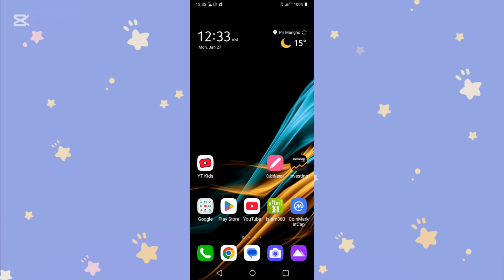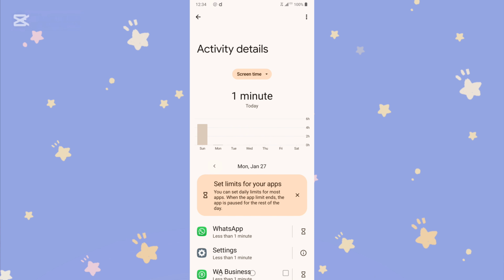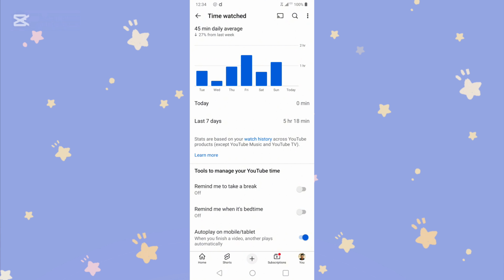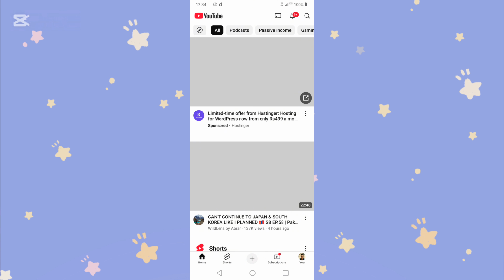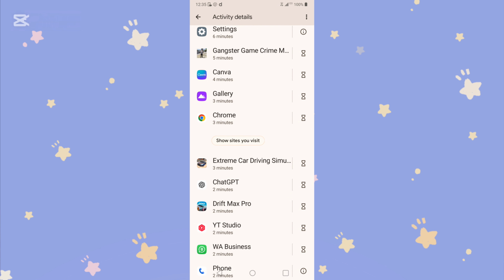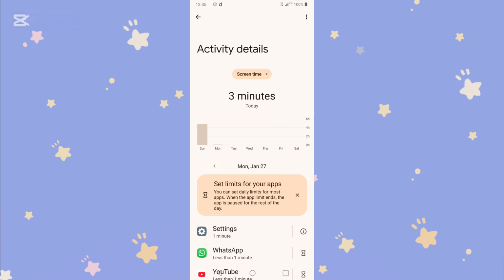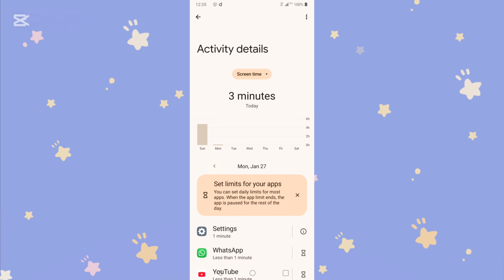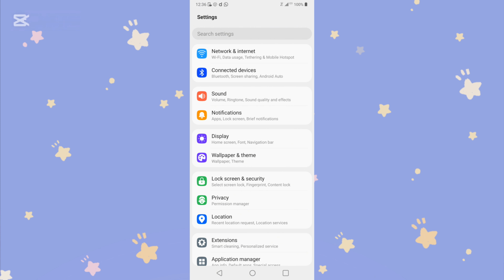How to moniter screen time?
Learn how to monitor your screen time and take control of your device usage! In this video, we'll guide you step-by-step on how to check screen time on your phone, set app limits, and manage your digital habits effectively. Perfect for anyone looking to boost productivity or reduce screen addiction.